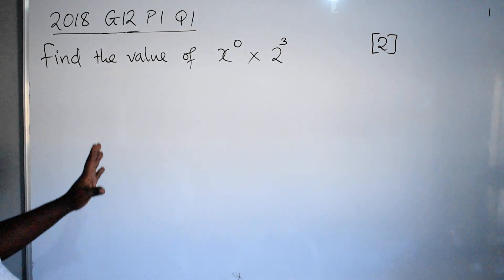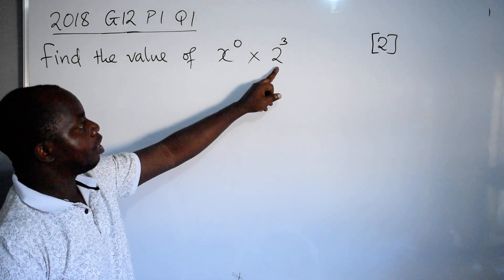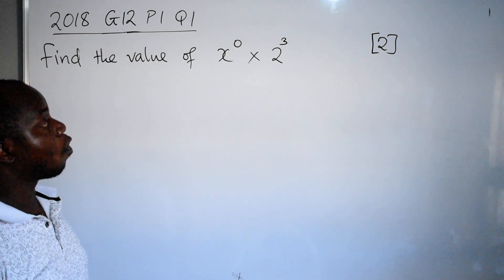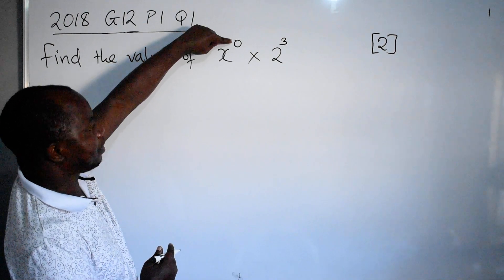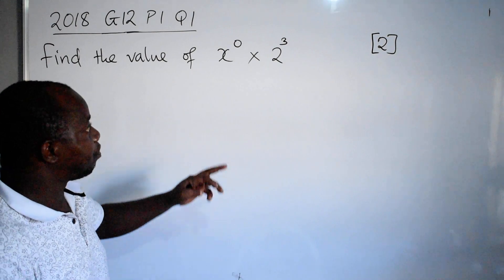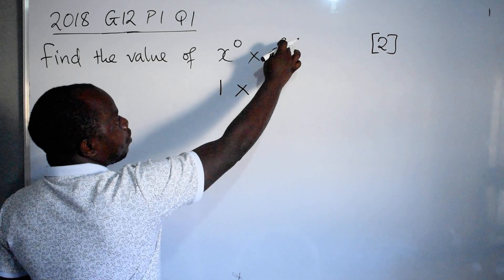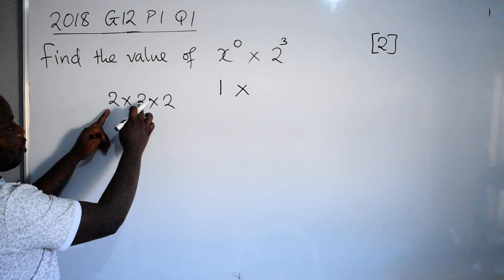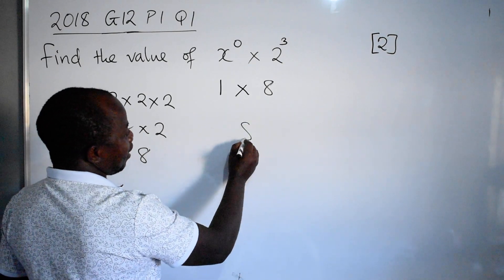MATHS 2018 G12 P1 Q1